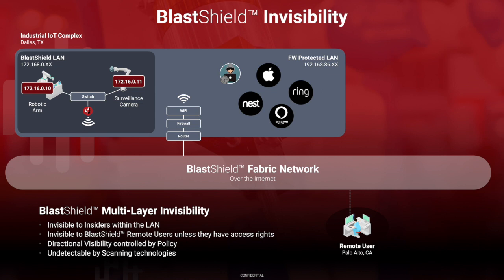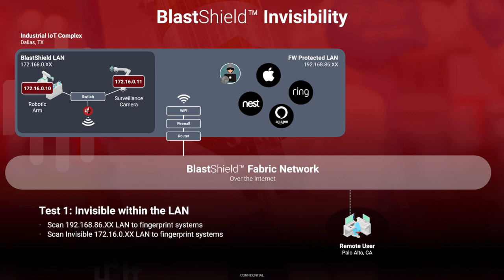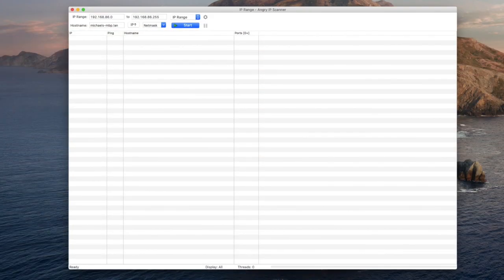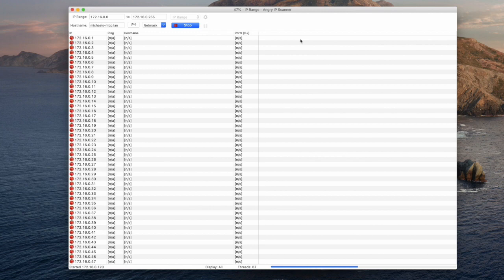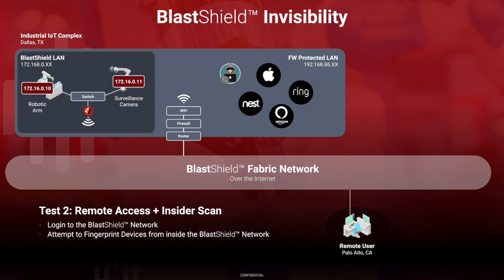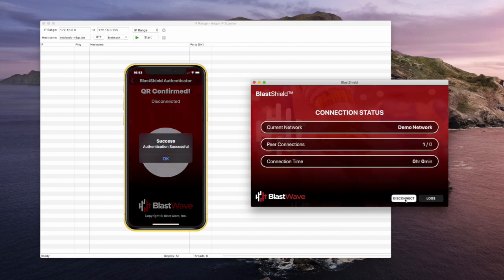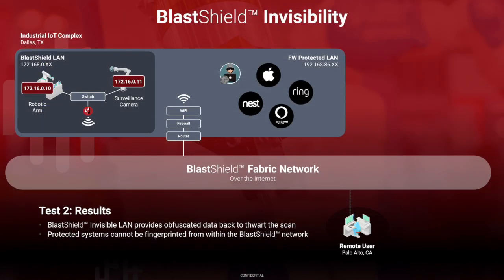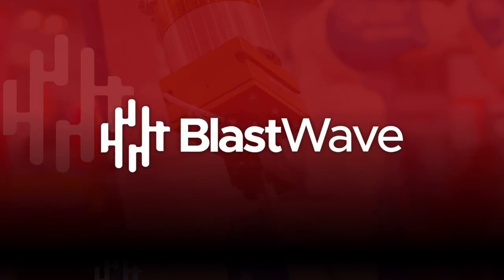BlastShield Invisibility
BlastShield protects critical infrastructure and applications by rendering them invisible to malicious actors.  In this video we demonstrate BlastShield's multi-layer invisibility features.